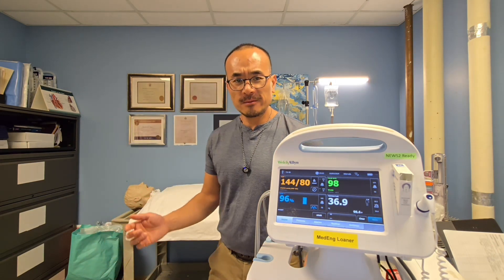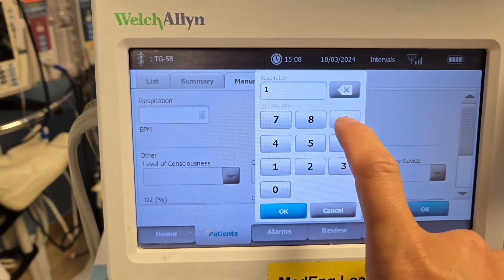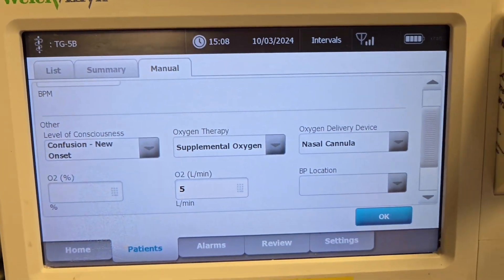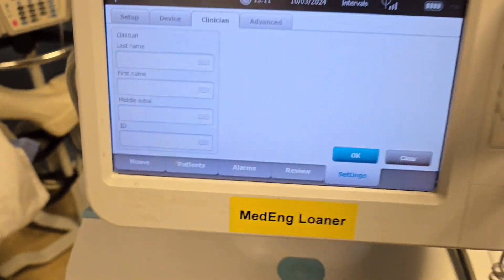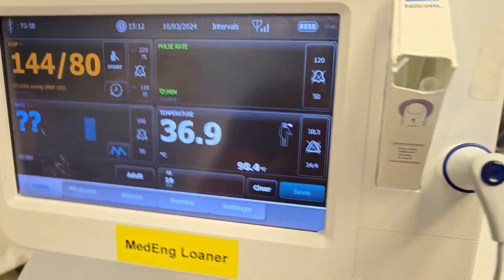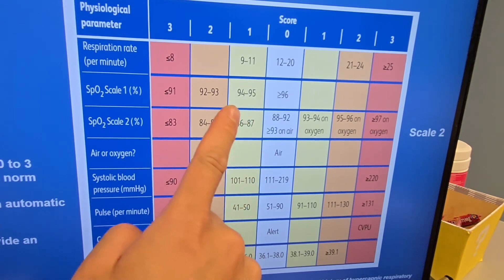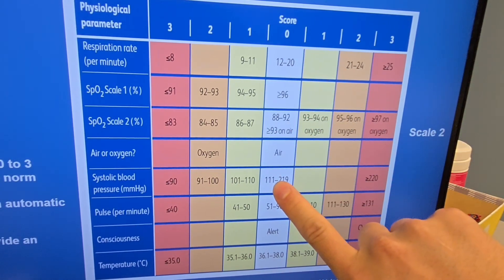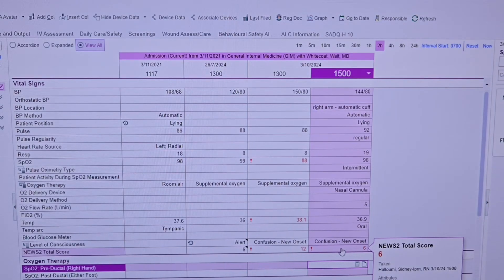NEWS2 - National Early Warning Score 2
NEWS2 is a tool that uses the value of the patients' vitals signs (and LOC) to calculate a score. The higher the score, the more likely the patient is to potentially deteriorate.